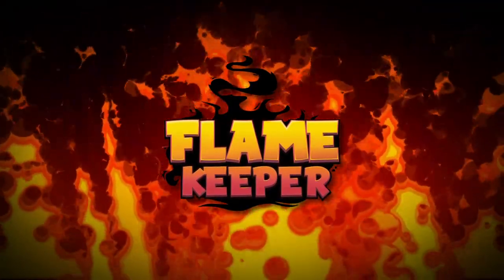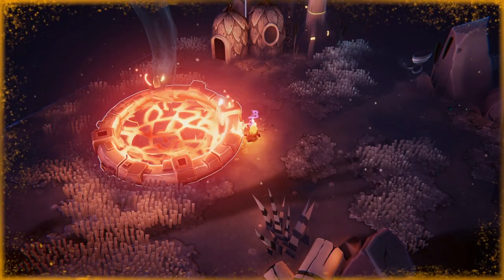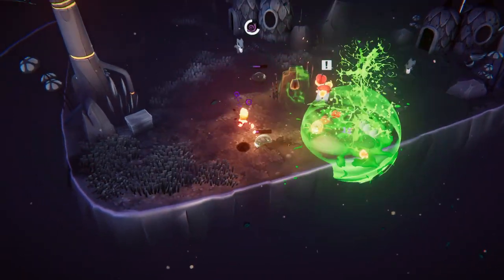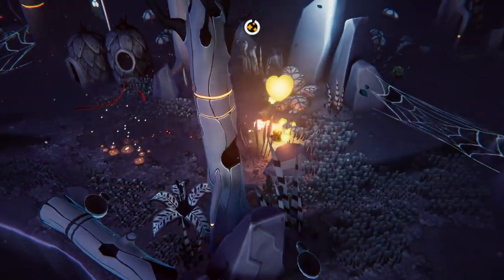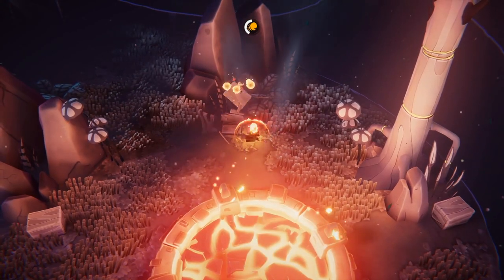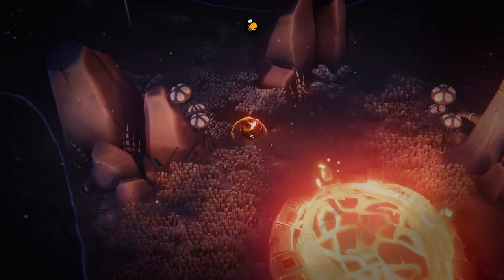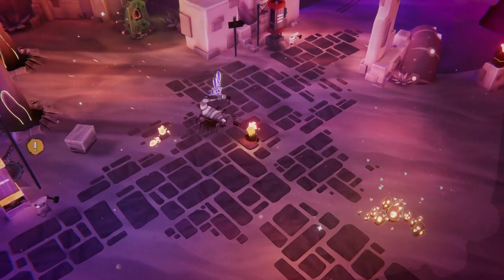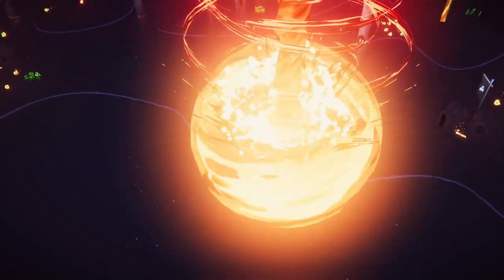Flame Keeper - Official 'Do's and Don'ts While Playing' Trailer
Flame Keeper is an action rogue-lite with a twist on life where you play as a burning coal named Ignis. You need to restore the fire to the Eternal Flame, but in doing so, you drain your own life. The Do's and Don'ts trailer teaches you how to get the best out of Flame Keeper. Flame Keeper is available now on Nintendo Switch and PC.